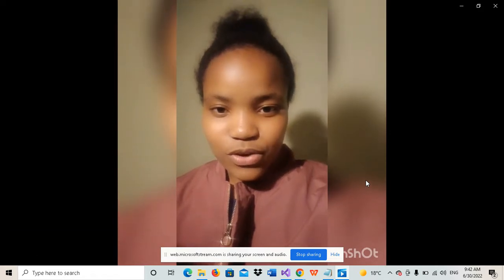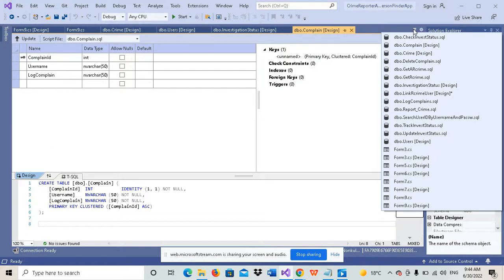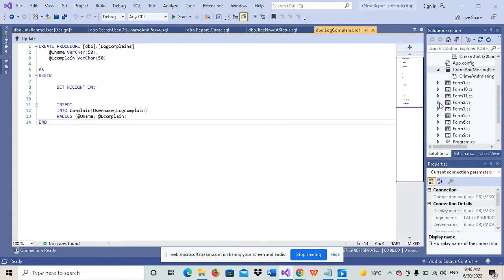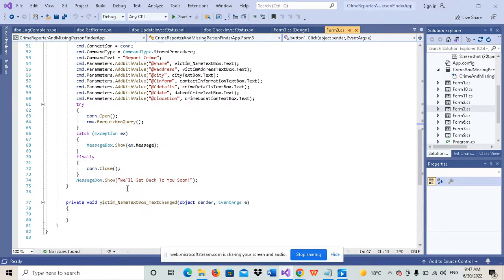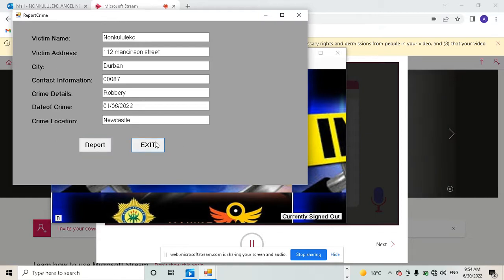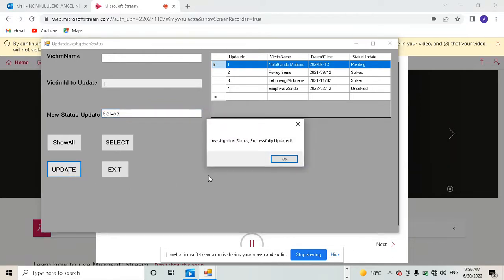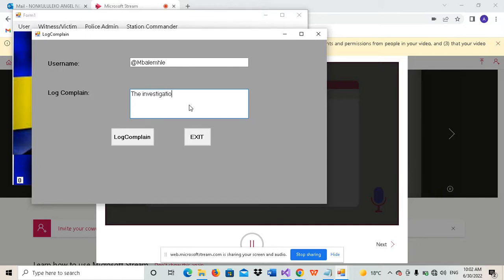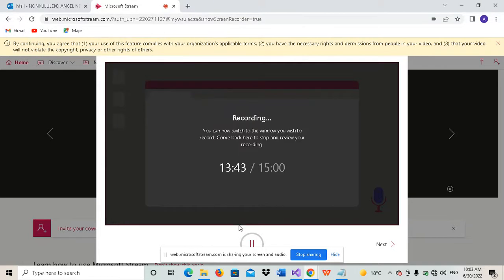Crime Reporter App